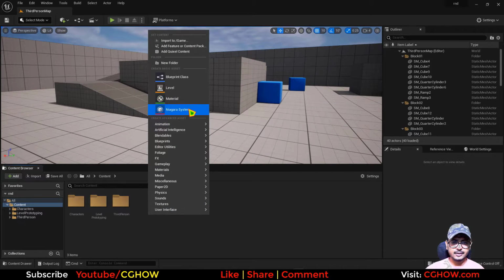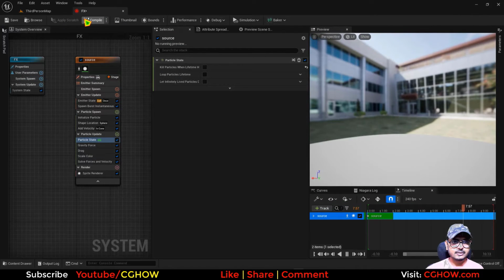Showcase: Spawn Particle on Surface near the Player in UE5 Niagara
In this Unreal Engine 5 tutorial, we walk through how to spawn Niagara particles directly on surfaces near a third-person player character.

📌 What you'll learn:
🎮 Setting up the Unreal Engine 5 third-person template
✨ Creating a Niagara system and configuring emitter sources
📍 Spawning particles on nearby surfaces around the player
🛠️ Tweaking particle lifetime, count, and display settings
⏱️ Timestamps:
00:00 - Introduction & preview
00:28 - Setting up the project in Unreal Engine 5
00:54 - Creating the Niagara particle system
01:28 - Configuring emitter properties & particle settings
🔗 Connect & Support: